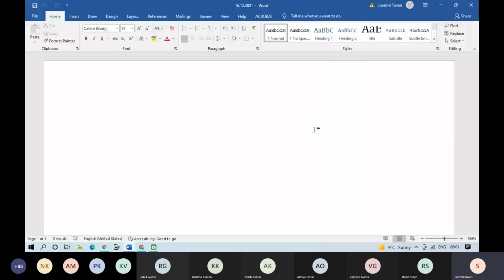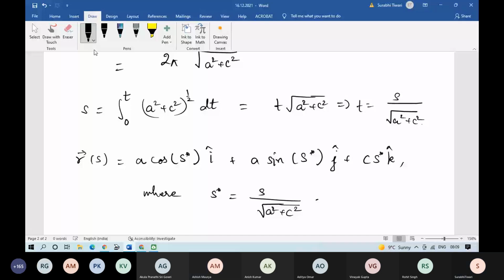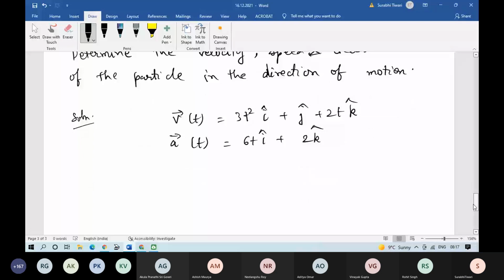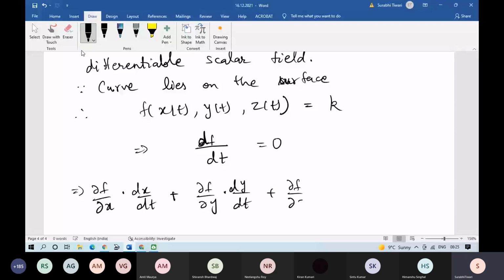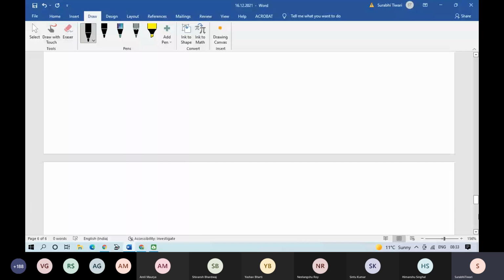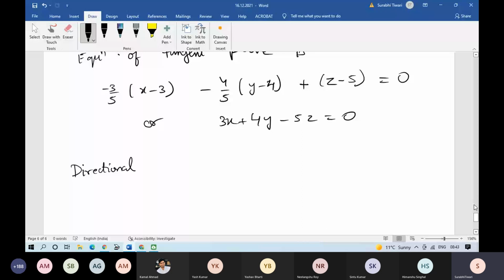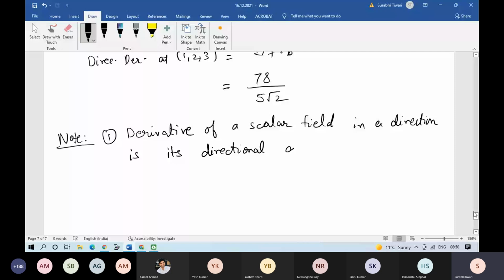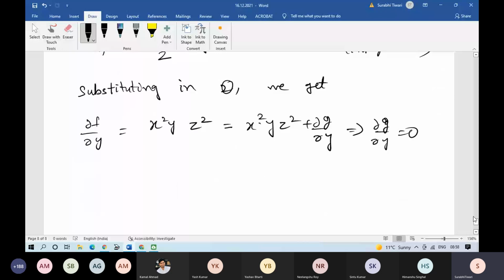14 2 2022 maths